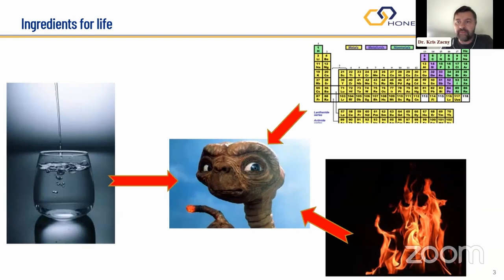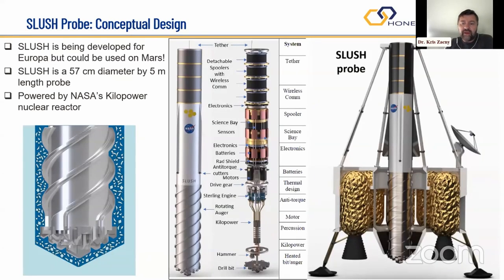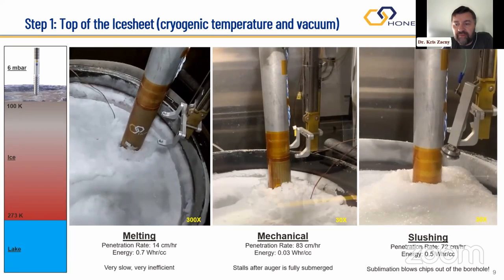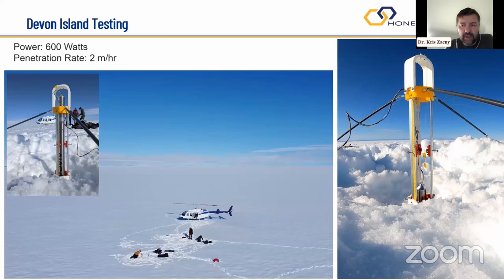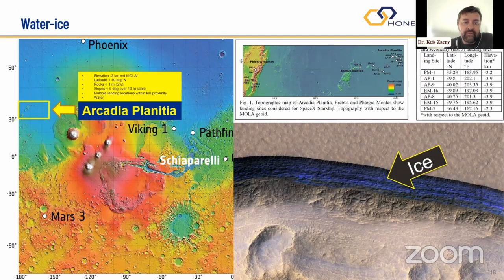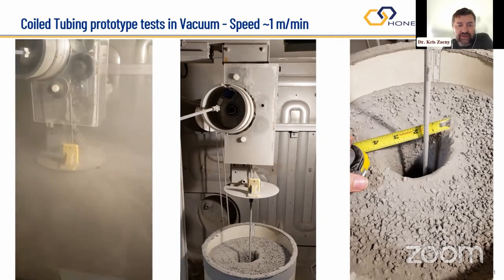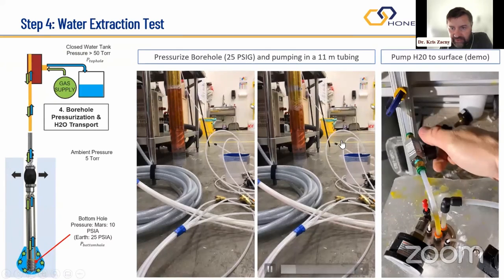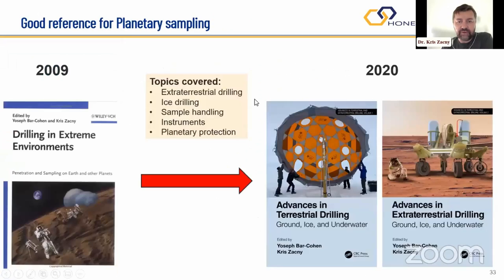Kris Zacny - Honeybee Robotics - 25th Annual International Mars Society Convention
From the 25th Annual International Mars Society Convention, held at Arizona State University from October 20-23, 2022. The four-day International Mars Society Convention, held every year since 1998, brings together leading scientists, engineers, aerospace industry representatives, government policymakers and journalists to talk about the latest scientific discoveries, technological advances and political-economic developments that could help pave the way for a human mission to the planet Mars.